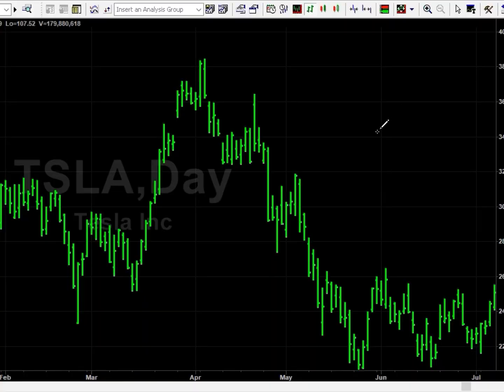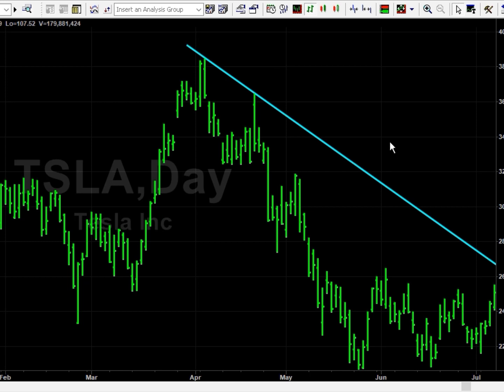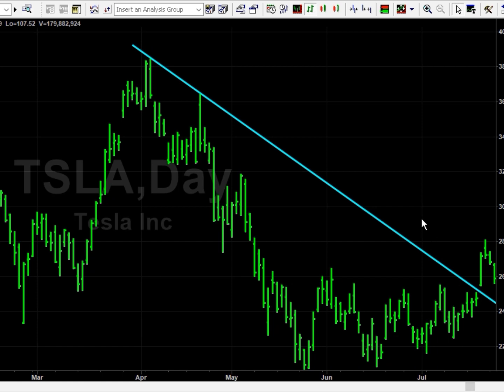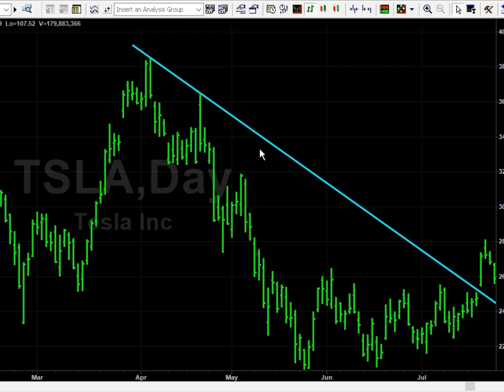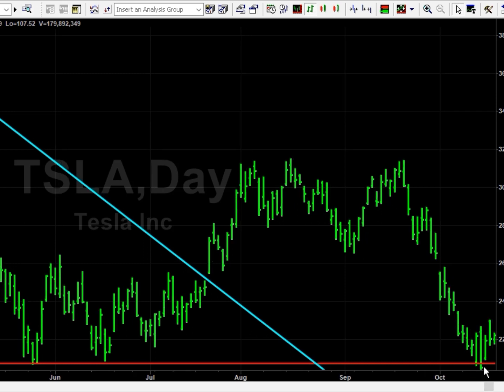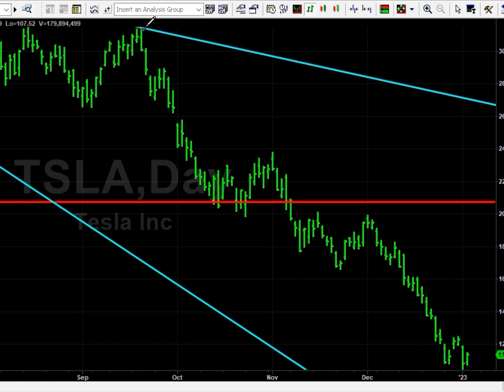How to Draw Trend Lines CORRECTLY: Mister Market (Episode 2)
Episode 2: Today, we talk about the most important tool we need on our stock market journey to grow my portfolio from $250k to $1 million, and we apply it to the Tesla (TSLA) stock chart.

I have the CFA designation and have 24 years of experience with investments. I was ranked as one of the top traders in the 2022 US Investing Championships, trading my account to a positive return and beating the S&P 500 by over 23% during the bruising bear market of 2022. I'm also a former hedge fund manager and steered clients to a profitable year during the 2008 Financial Crisis.